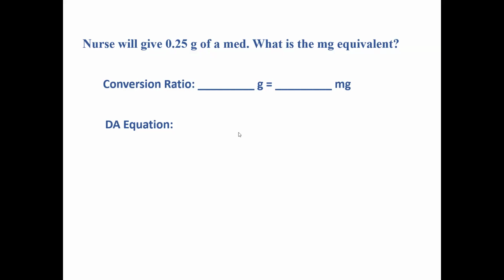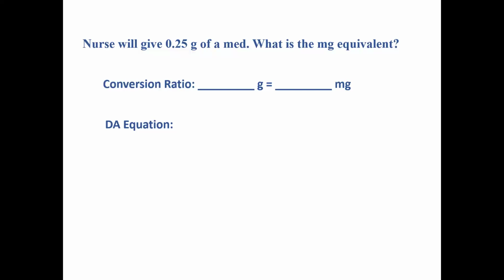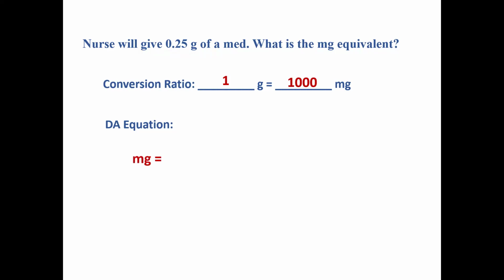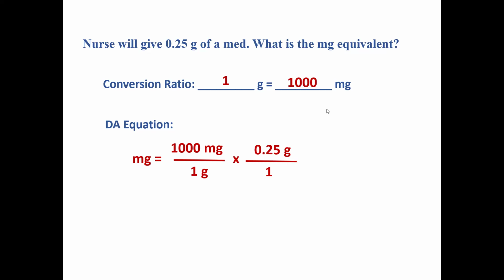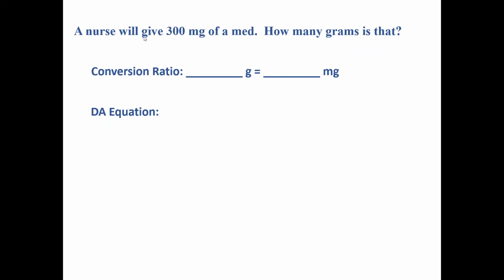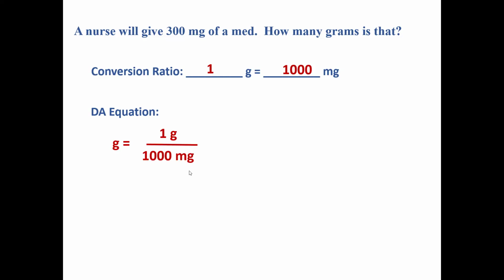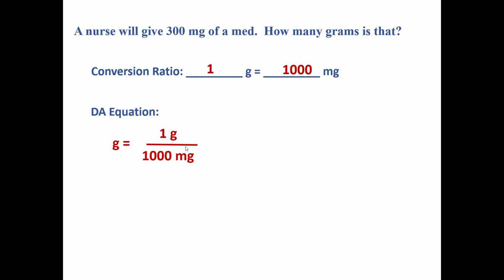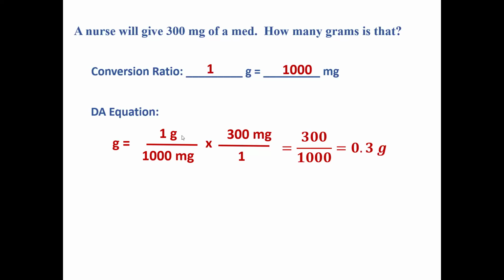How do I know where to start DA?